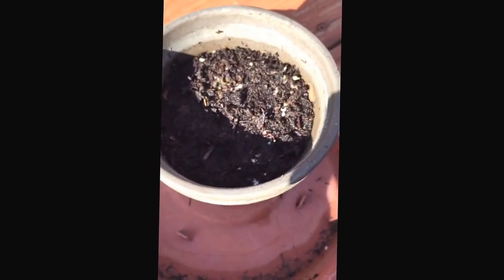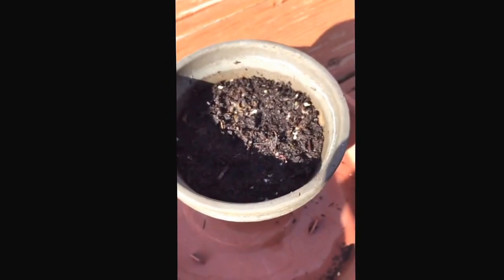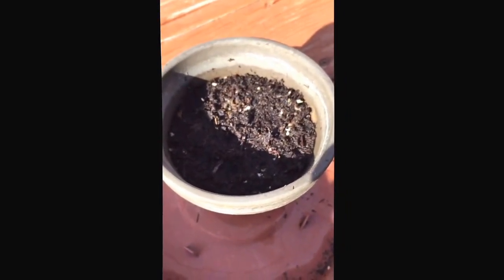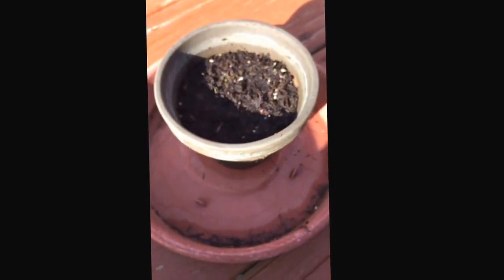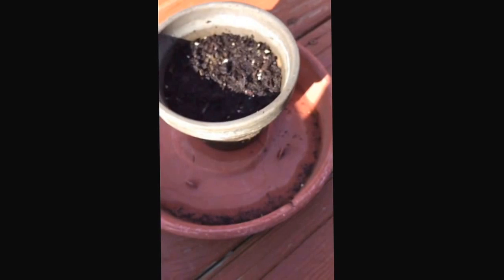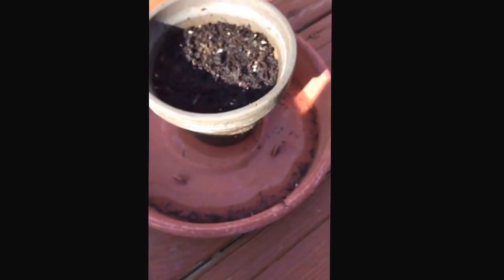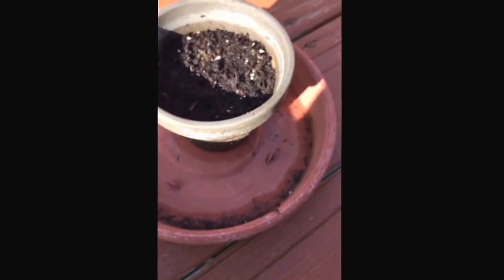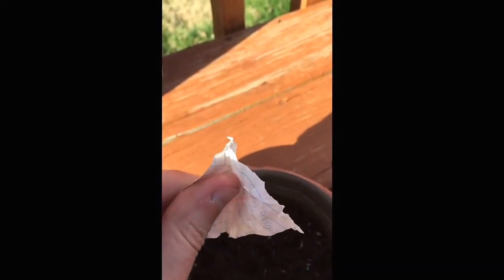Trying to grow drosera ultramafica spatula from seed. A fun and beautiful carnivorous plant!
Growing Drosera Ultramafica Spatula from seed purchased on eBay. This is my first attempt, and the packaging it came in leaves me worried. It only cost me 3 bucks so we'll just see what happens. I only have peat moss and perlite in the pot. No fertilizer and rain water. I used to own some but some stray dogs ate them. I know... Hopefully I will be able to enjoy this wonderful plant again. I will try to do update videos to show the progress for anyone interested.

食虫植物ハエトリグサ
食蟲植物捕蠅草
Venusfluefanger
kødædende plante
kjøttetende planter
köttätande växter
venus flugfälla
Planta carnívora Venus atrapamoscas
نبات لاحم فينوس صائدة الذباب
Fleischfressende Pflanze Venus Fliegenfalle
Plant plants
Plantes carnivores
Хищные растения Венера мухоловка
Roślin mięsożernych Muchołówka amerykańska
노바의 muscipula 식충 식물 금성 파리통
Plante carnivore
Dionée attrape-mouche
dionee
Dionée
Etobur bitki Venüs flytrap
Vleesetende plant
Cây Ăn Thịt Cây ăn thịt Venus cửa máy bay
Pianta carnivora
捕蝇草口香糖
吹泡泡
Venus flytrap
Venus fly trap